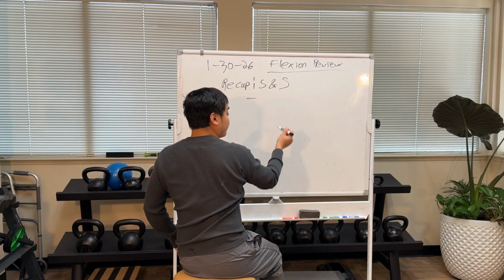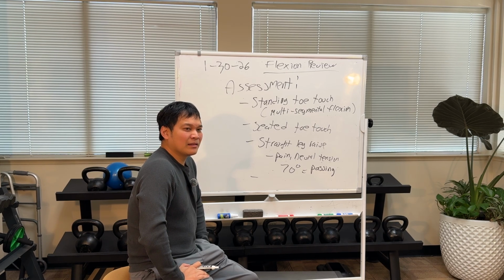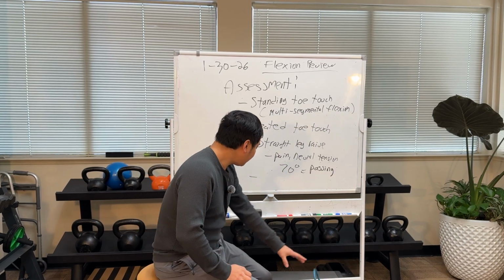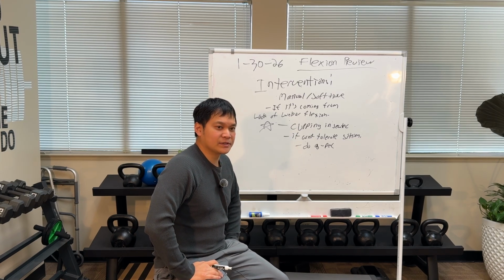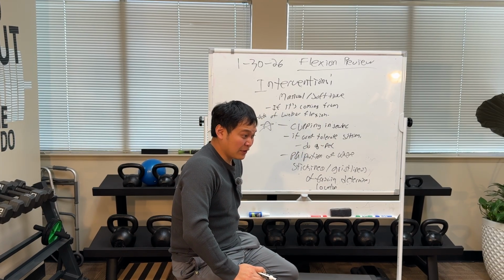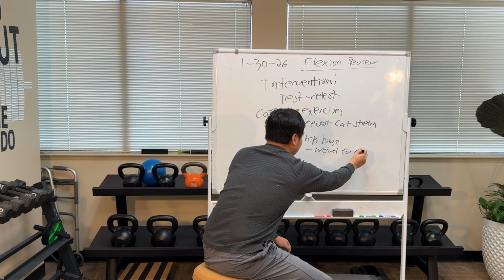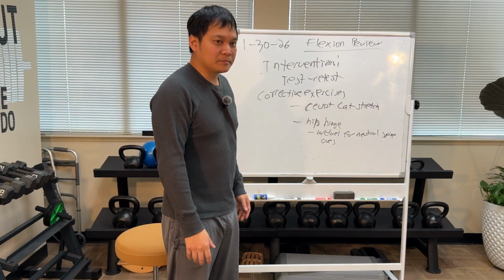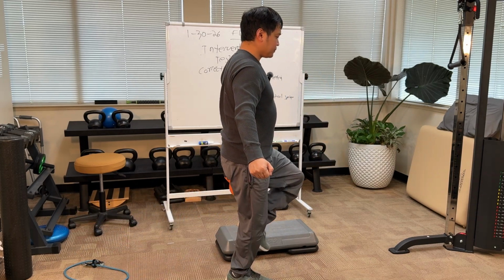Flexion Based Back Pain: A Clinical Framework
Who this is for:
This is a clinical training session originally filmed for our team, but the framework applies whether you're a clinician, a trainer, or someone who has been dealing with chronic back stiffness, sciatica, or that nagging inability to bend without pain.
If you've been told your hamstrings are tight and to just keep stretching them -- watch this first.

About Balance and Body Restoration:
We're an integrated physical therapy, chiropractic, massage, and strength training clinic in Dublin, CA, serving the Tri-Valley and East Bay for over 15 years. Our approach treats the body as one connected system, not a collection of isolated parts.
[Book your Free Movement Assessment] → [LINK]

Dr. Kevin Mao, DPT
Balance and Body Restoration
Dublin, CA

00:00 - Intro & flexion-based signs and symptoms recap (can't sit, can't bend, sciatica)
02:15 - Assessment #1: Standing toe touch (multi-segmental flexion)
03:30 - Assessment #2: Seated toe touch (taking out gravity)
05:00 - Assessment #3: Straight leg raise (neural tension, 70 degree passing mark)
07:45 - Chain of tension explanation (rope demo -- why hamstring stretching doesn't work)
11:30 - Assessment #4: Quadruped lumbar flexion (looking for uniform spinal curve)
14:00 - Hip flexion as a hidden culprit (FAI, posterior hip capsule, TRX squat fix)
16:30 - Manual treatment: Cupping strategy and where to start
20:00 - Why to start higher (thoracic/TL junction) before moving into lumbar
23:15 - Scapular protraction as an overlooked restriction
26:00 - Test/retest after manual treatment
28:30 - Corrective #1: Cat stretch for lumbar flexion
30:00 - Corrective #2: Hip hinge with dowel (neutral spine education)
34:00 - Corrective #3: RDL progression with kettlebell
38:00 - Corrective #4: Single leg RDL and kettlebell swing (end stage)
40:30 - Full framework recap